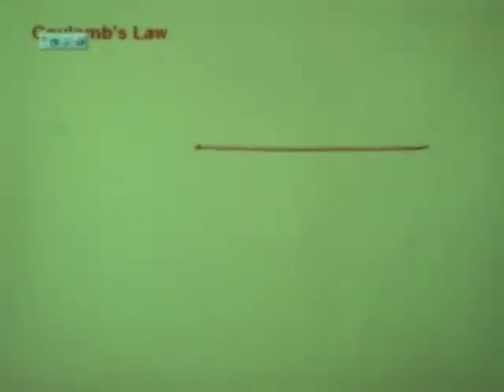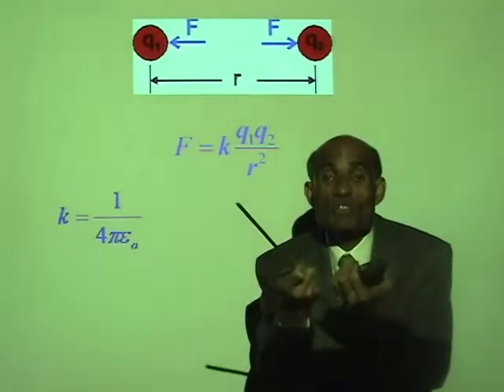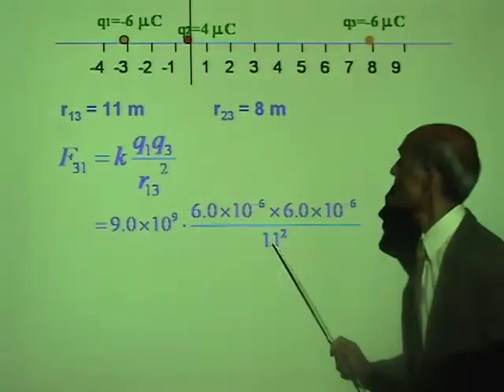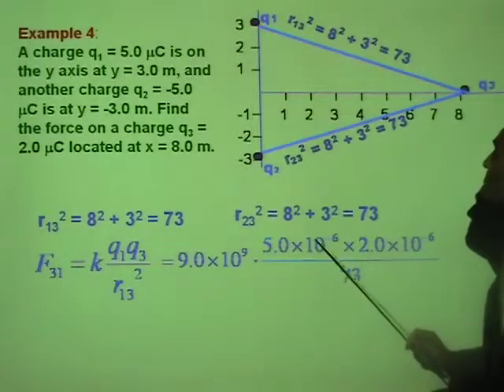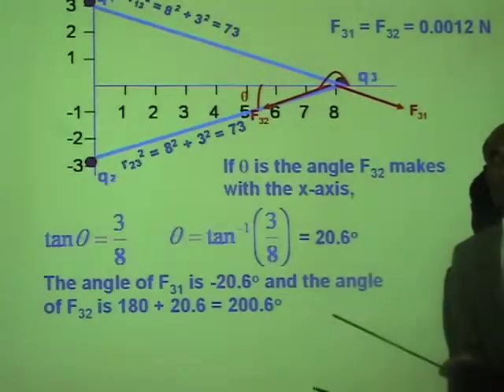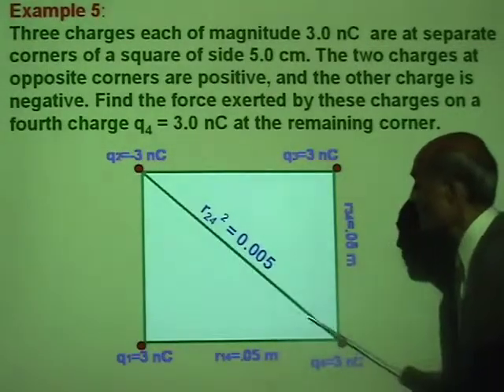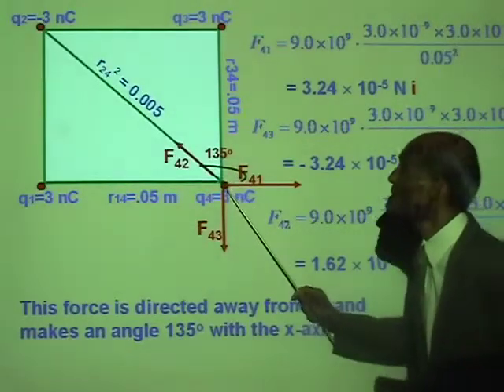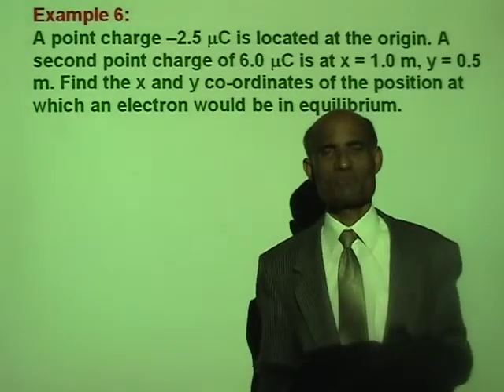PHY1054 Lesson 1 1b